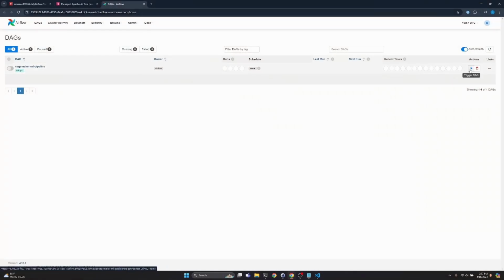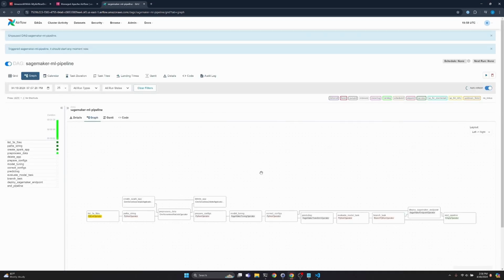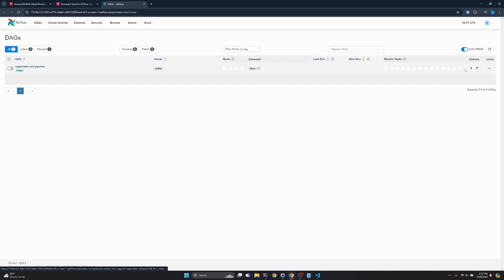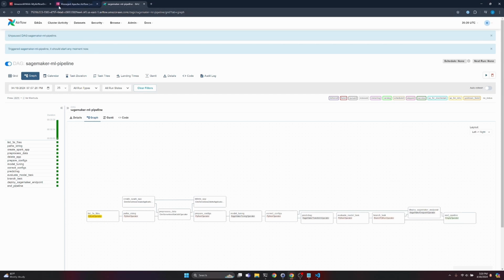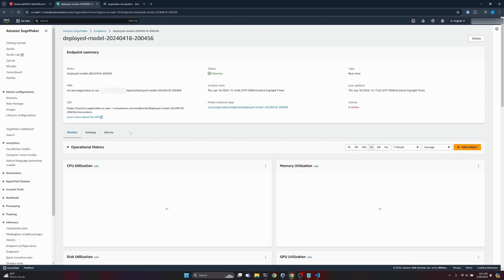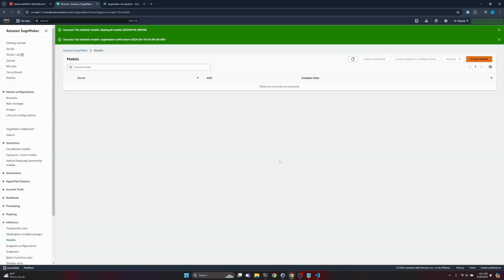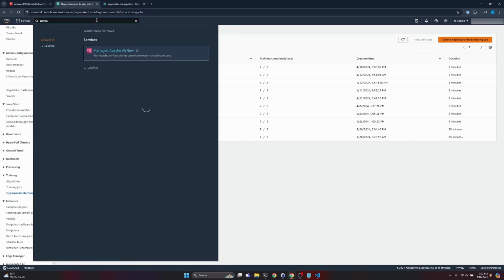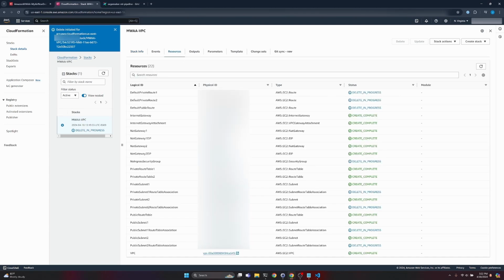Running the Pipeline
Welcome to the seventh video of our series, "Building an End-to-End ML Pipeline for Malware Detection!" Today, it's showtime! We’re going to run our pipeline using the Apache Airflow UI, and I’ll take you through each step.

In this video, we’ll cover:
- Triggering the pipeline in Airflow and observing each component in action.
- Monitoring the pipeline's progress and checking the outputs.
- Cost management tips to ensure we keep expenses low by cleaning up resources that our pipeline creates.

To enhance your learning experience, make sure to check out these additional resources:

Stay tuned for the final video in our series, where we’ll delve into the directed acyclic graph (DAG) we just ran, discussing each component and the overall flow of our machine learning tasks.

Don’t forget to follow me on X (Twitter) for updates and more insights